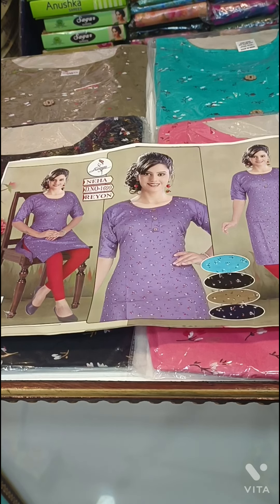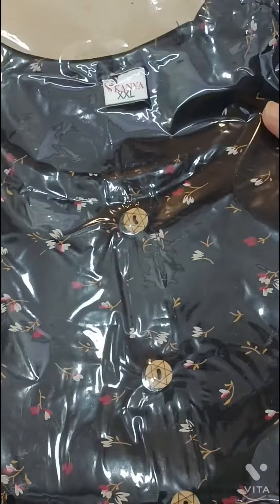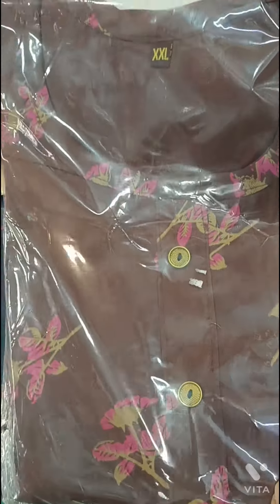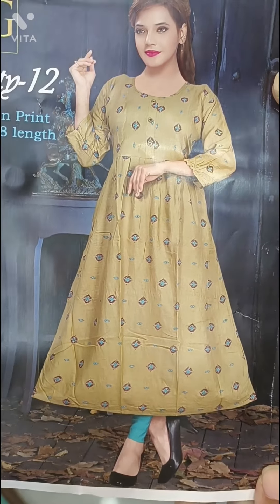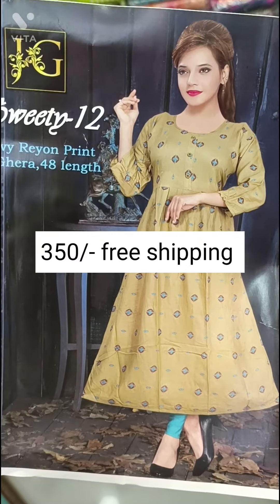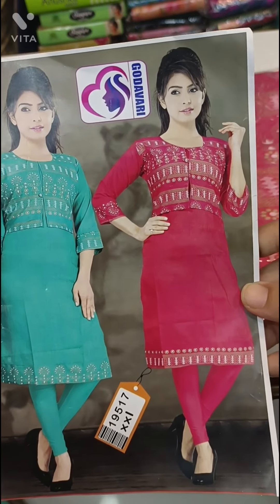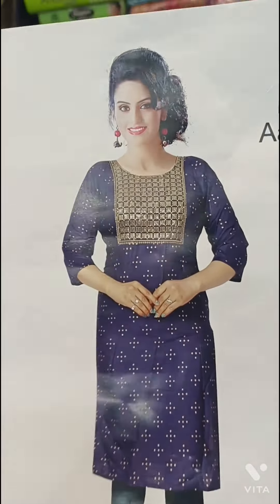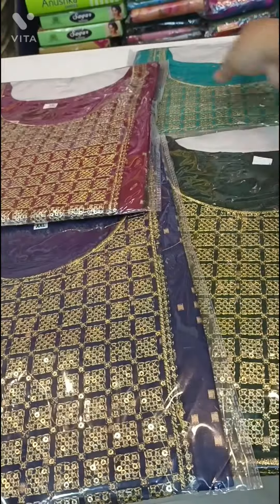sunday special offers##🥳2xl ladies kurtis🥳pls 🙏